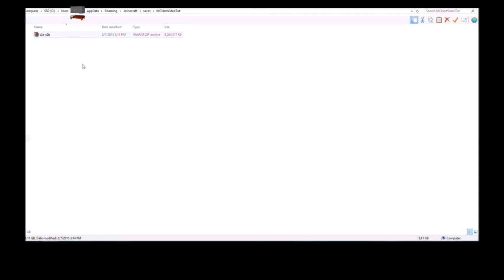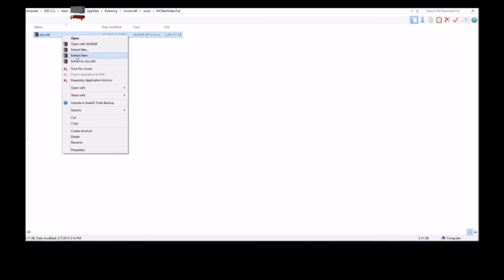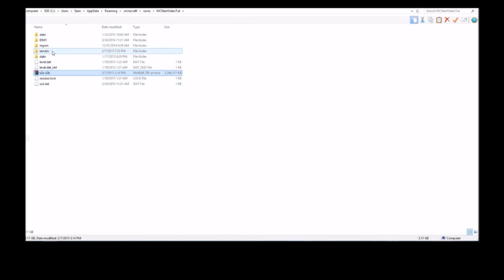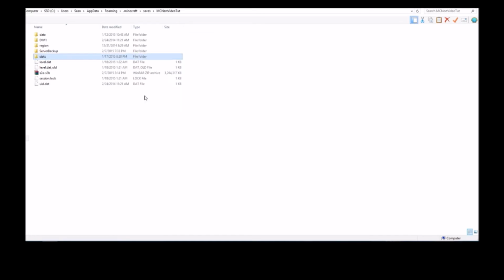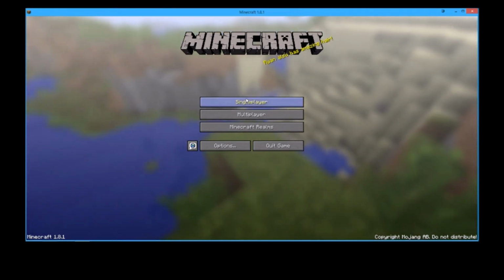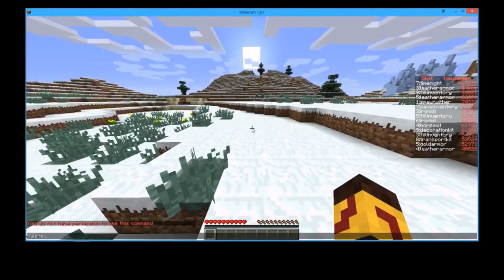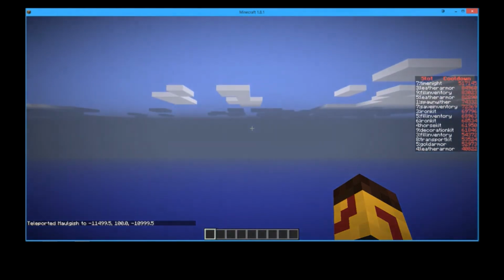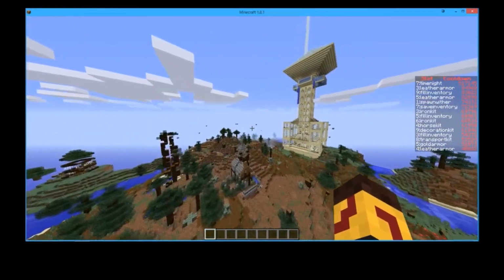How to use the downloaded worlds from MCNext.